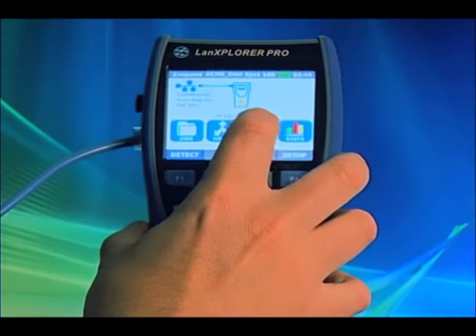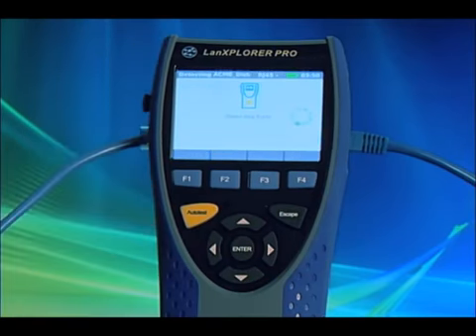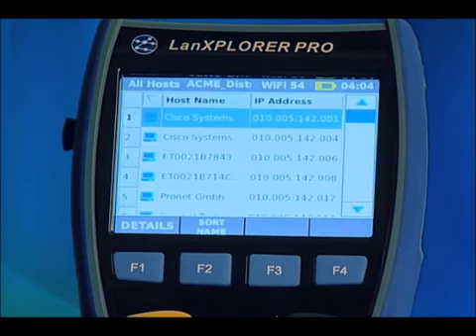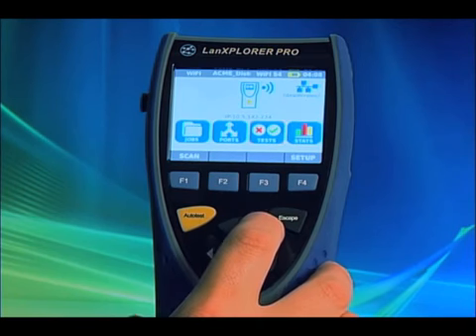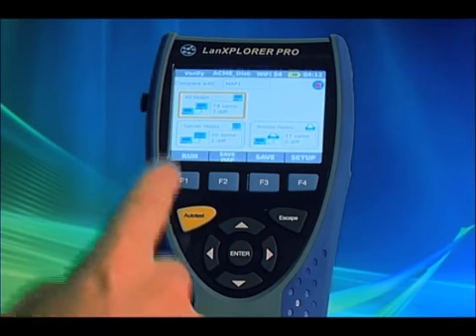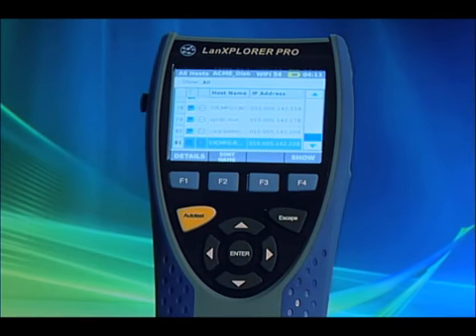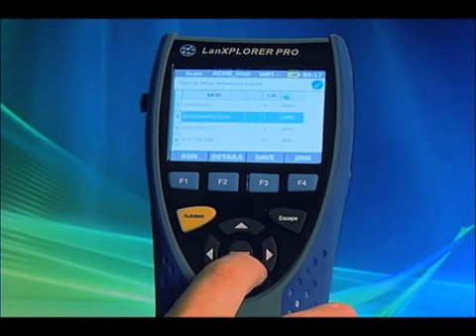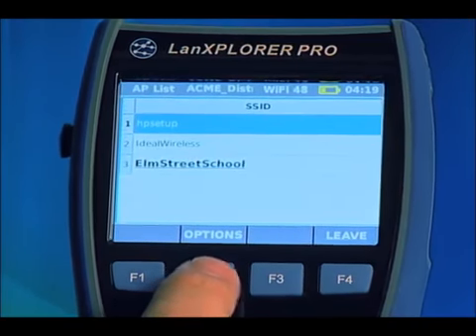IDEAL LanXPLORER Setup Demo Part 2 of 2